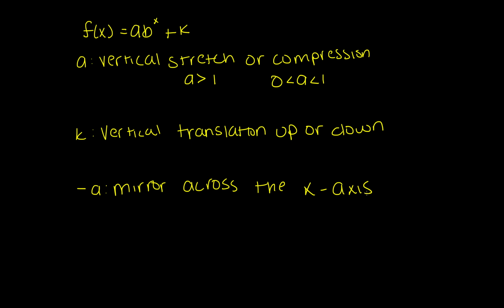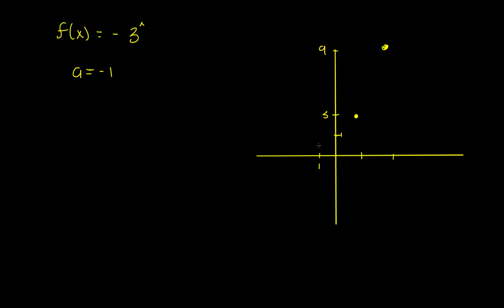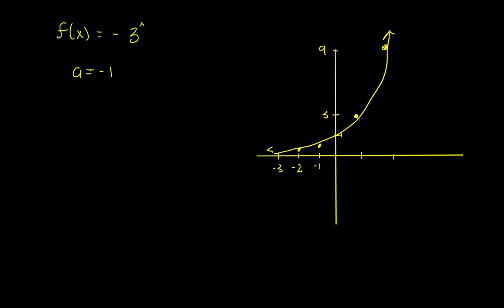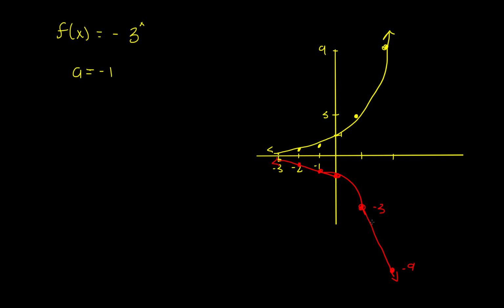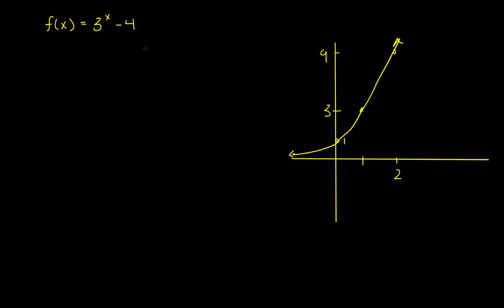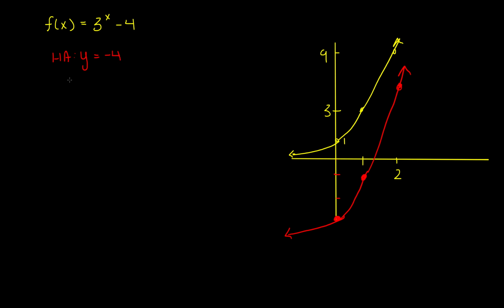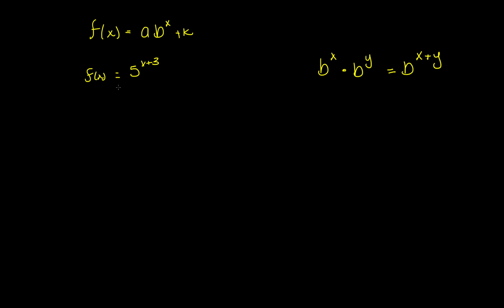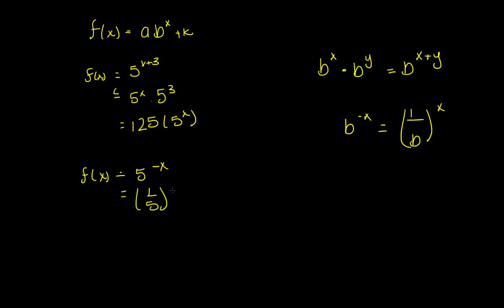enVison Algebra 2 Topic 6-1 Example 2: Graph Transformation of Exponential Funcitons